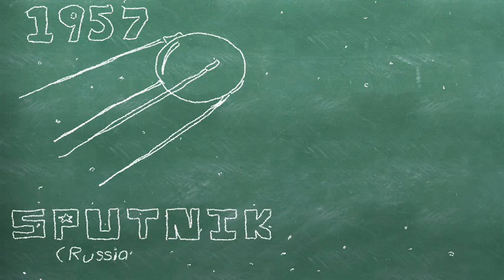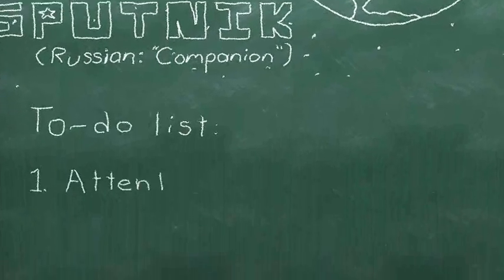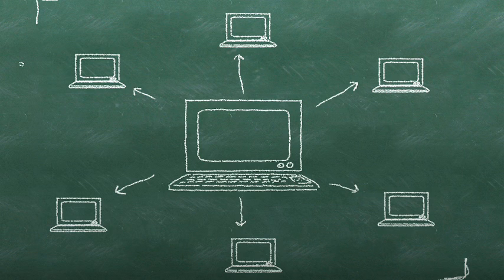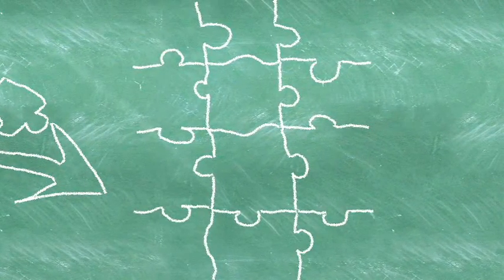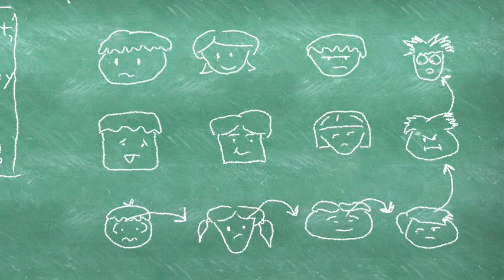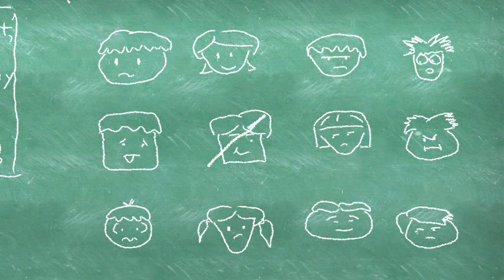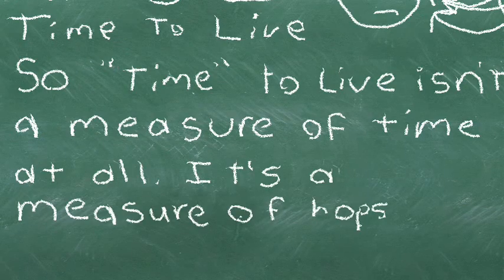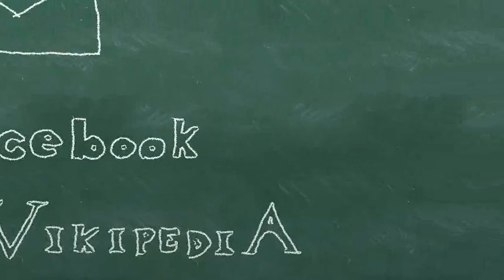The Internet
A short bit about the internet history and technology, and how they're related to nuclear weapons.